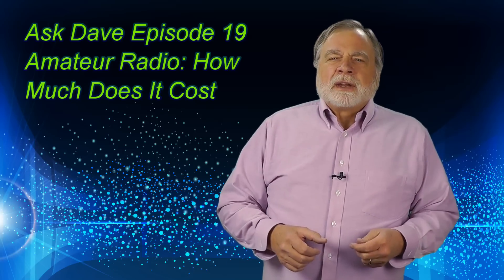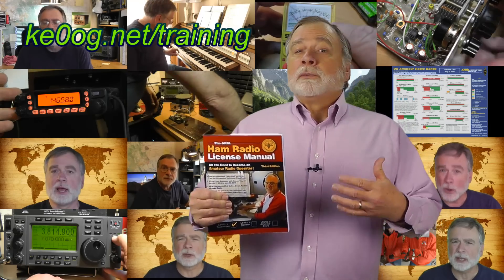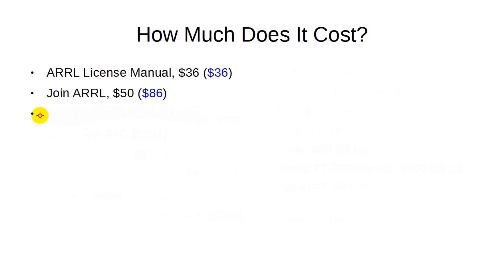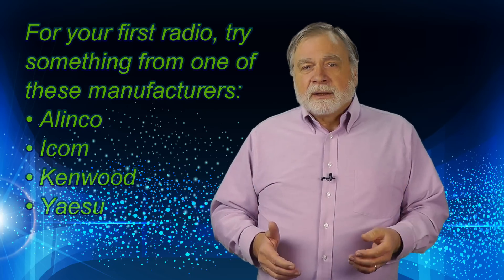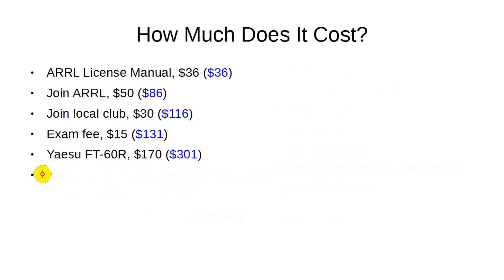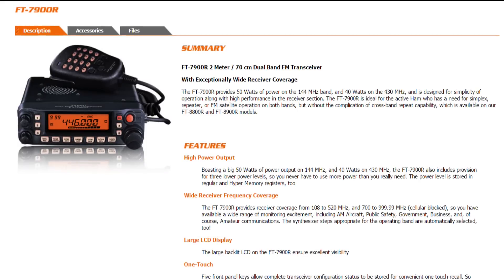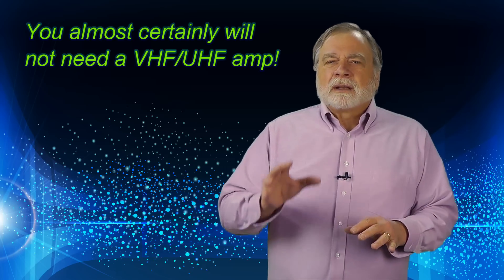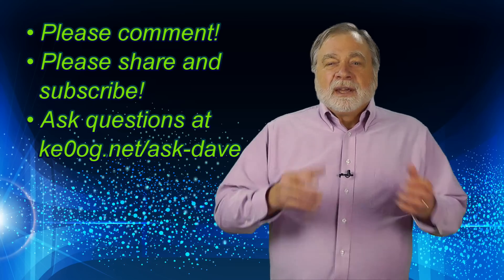Ask Dave Episode 19: How Much Does Ham Radio Cost?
The Ask Dave series answers your questions about ham radio. Episode 19 answers the common question: how much does it cost? The video walks through the various costs and makes specific equipment recommendations. The Ham Radio Answers channel also includes instructional videos for all three ham radio levels in the US: Technician, General, and Amateur Extra.